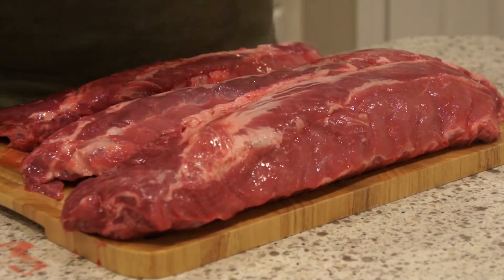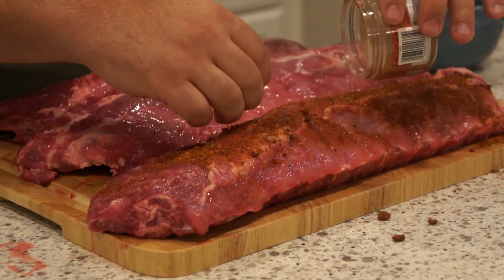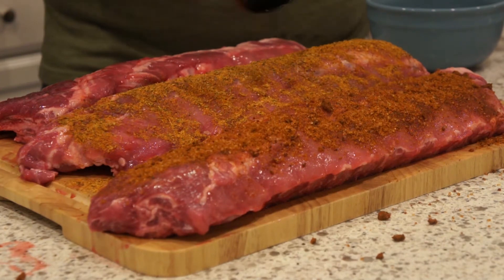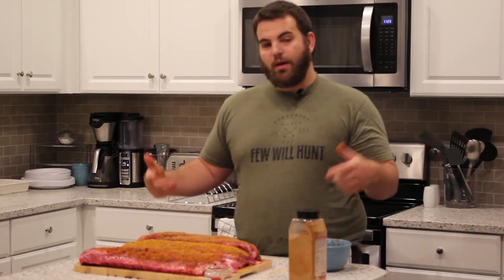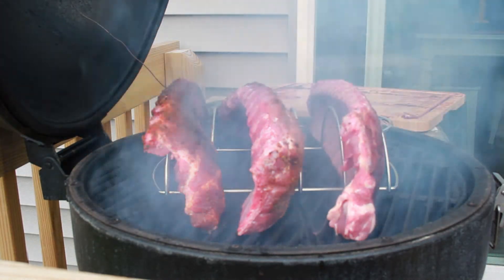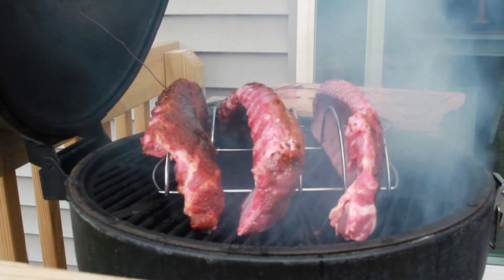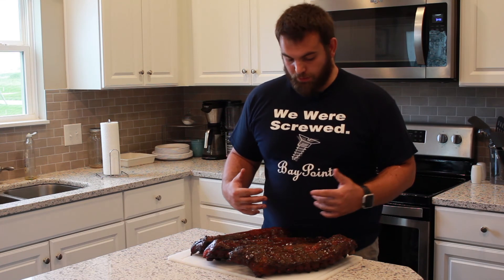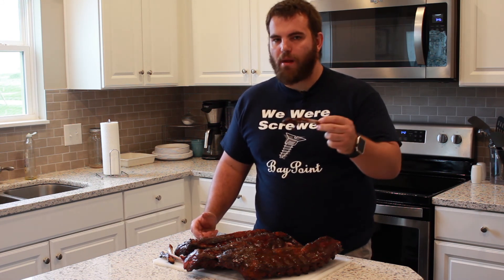Smoked Ribs On Char-Broil Kamander Egg Smoker w/ Weber Rib Rack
Smoked Ribs not 3 2 1 style but 100% unwrapped for flavor.  Used three rubs including one homemade rub.  Cooked for about 5 hours and then just went to town.  Enjoy and let me know what you think!!